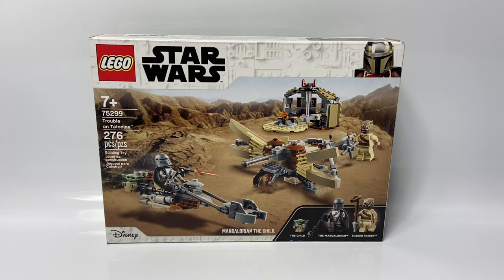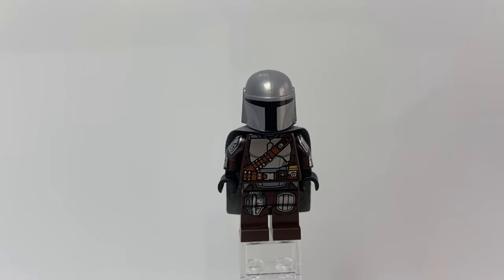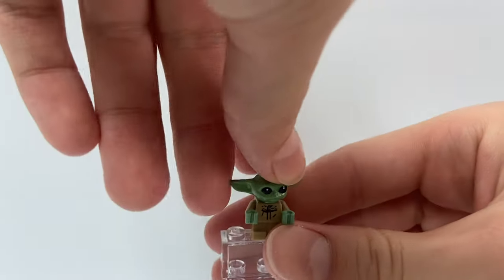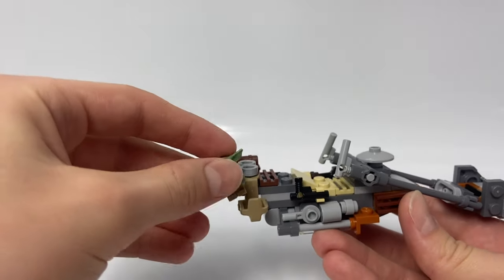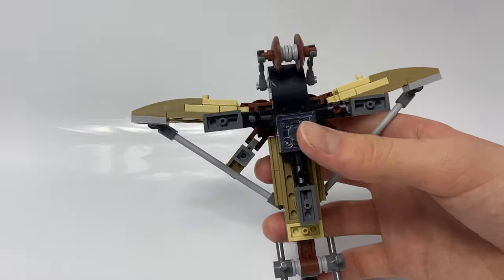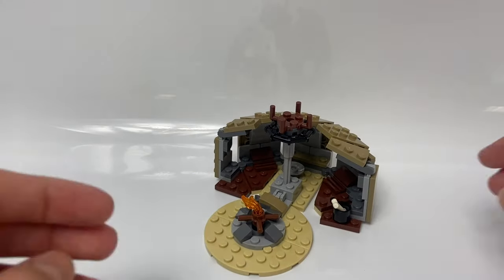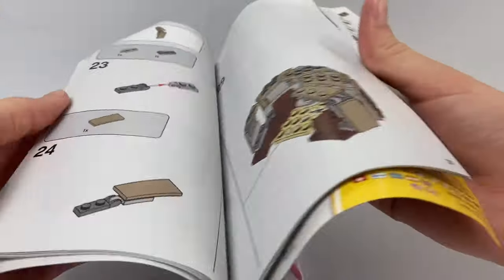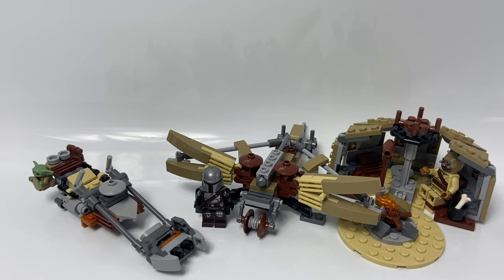LEGO Star Wars 75299 Trouble on Tatooine Review! (2021)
This is definitely one of my favorite sets of all time.
The Beskar Mando is just 🔥

Sign Up For Mercari Using This Link And Get $10 Off Your First Mercari Order

COMMENT RULES:
1) No number spam (as in 1st, 2nd, 3rd, etc) Also no "I'M EARLY" jokes
3) Don't be offensive. I'm keeping this one vague for a reason. Keep everything PG-rated, not even PG-13
4) Don't spoil movies that just came out in theaters (as in, within a one month window).
5) Treat others with respect.
6) No political discussion, please. I'll remove any comments that break these rules